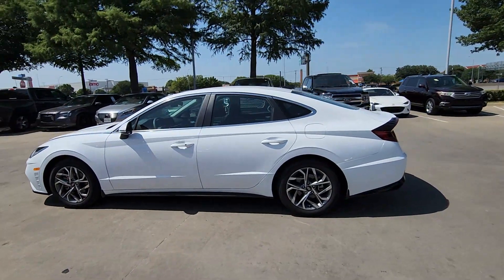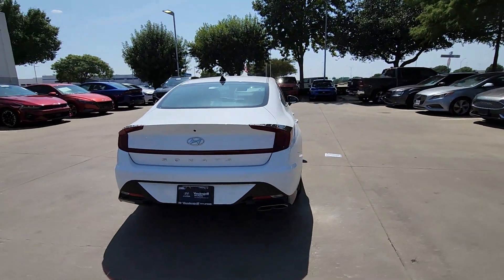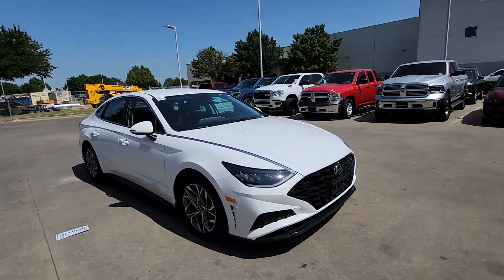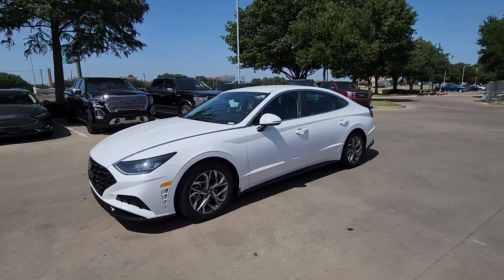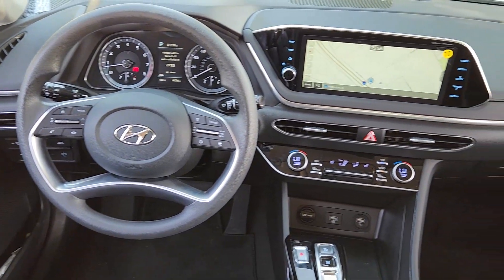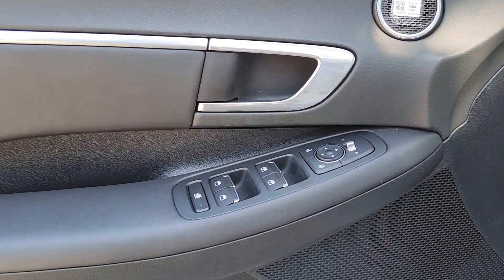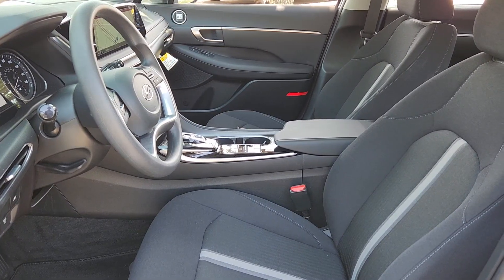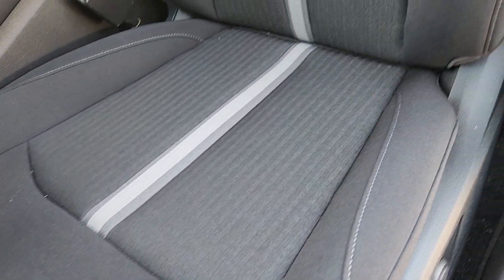2023 Hyundai Sonata Arlington, Dallas, Grand Prairie, Forest Hill, Fort Worth PA294405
Serenity White New 2023 Hyundai Sonata SEL available in 1120 I-20 West, Arlington, Texas at Vandergriff Hyundai. Servicing the Arlington, Dallas, Grand Prairie, Forest Hill, Fort Worth area.

Vandergriff Hyundai
1120 I-20 West

Serenity White 2023 Hyundai Sonata 27/37 City/Highway MPG SEL FWD 8-Speed Automatic with SHIFTRONIC 2.5L I4 Black Cloth.